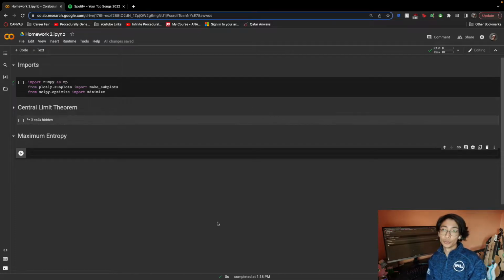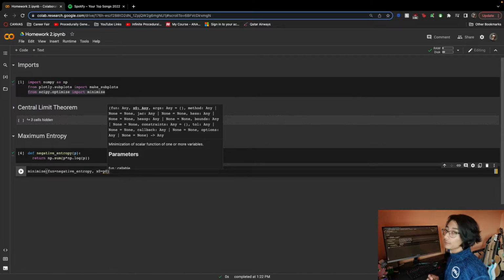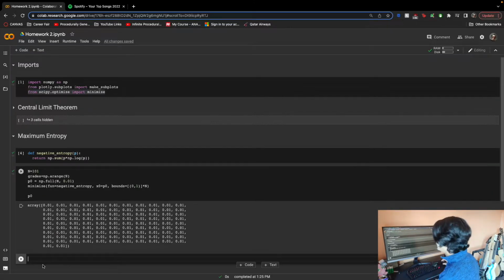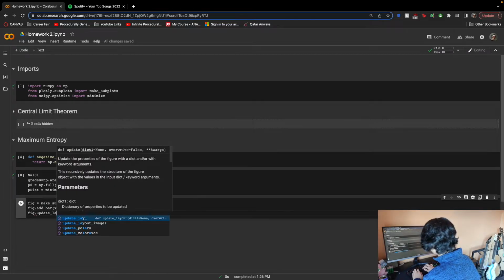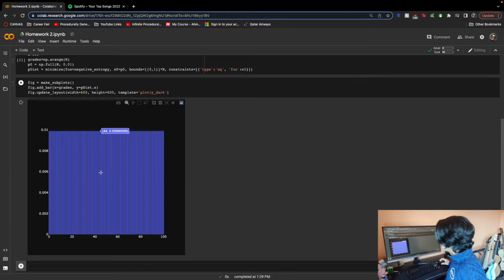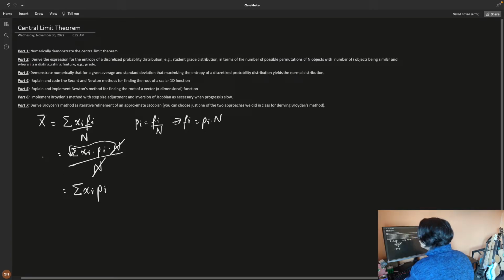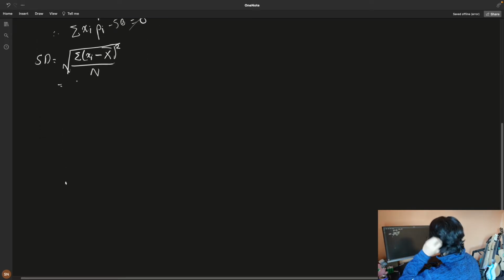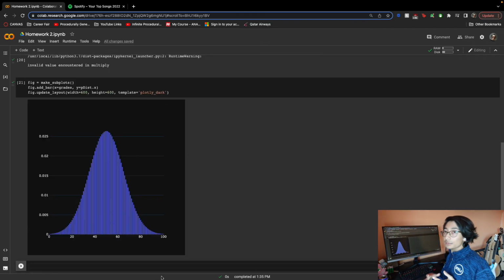PART 3: Central Limit Theorem with Maximum Entropy